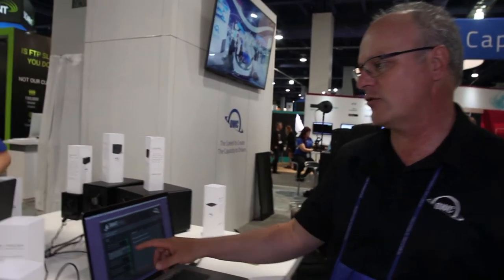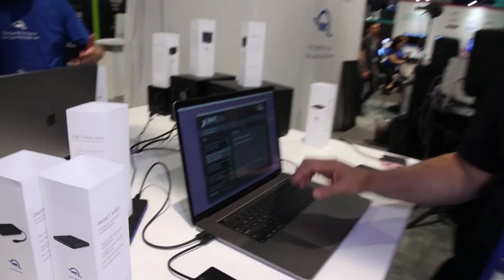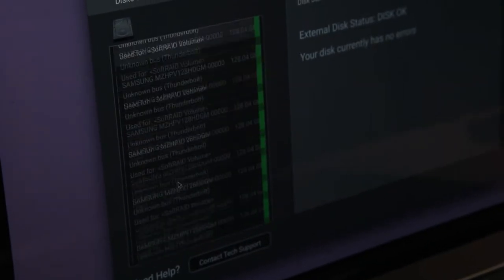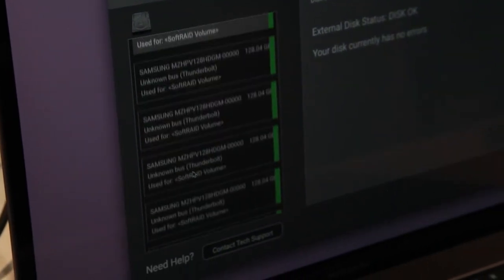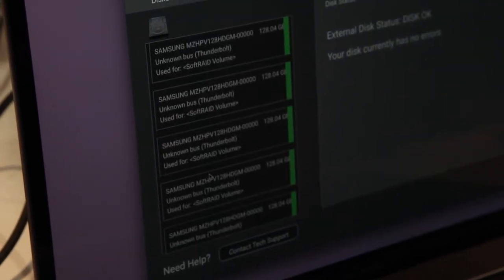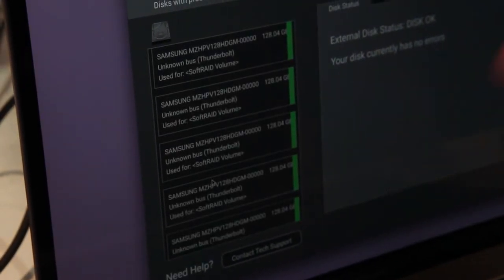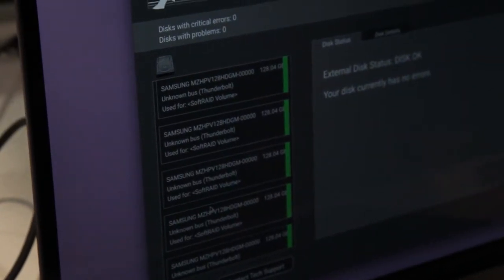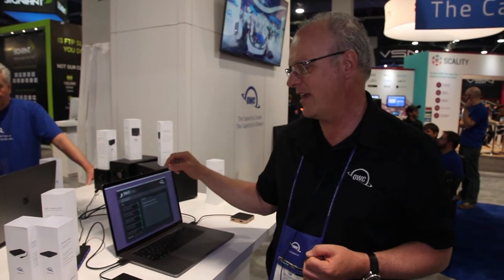NAB 2017 - OWC Smart Alec (Hard drive failure)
Worried about how your drives are doing?  Based on exhaustive research, this software gives you the best chance of predicting if a drive might fail